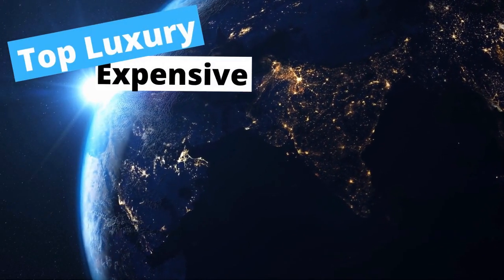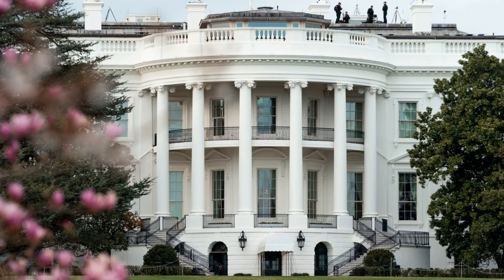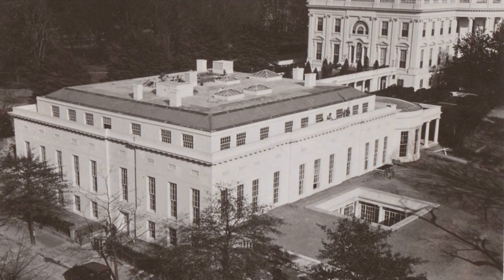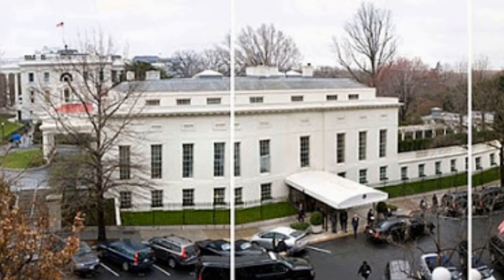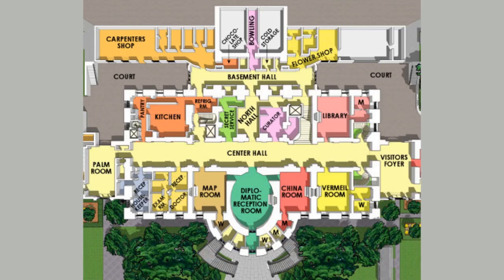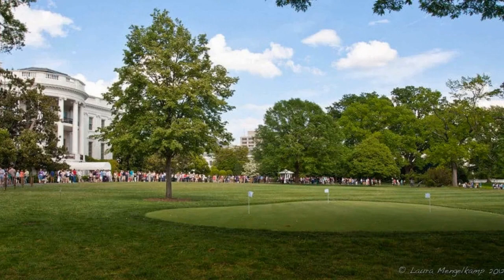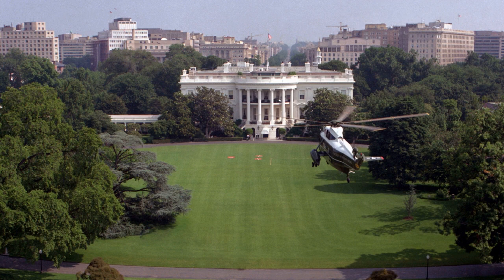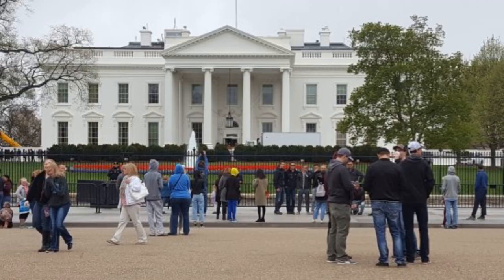Luxury insider - The white house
Hi
Welcome to Top Luxury